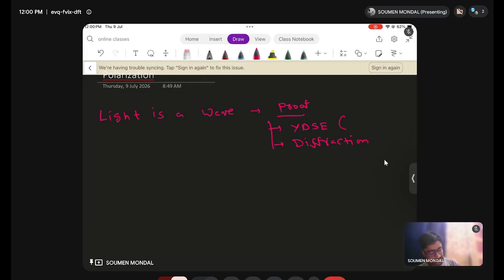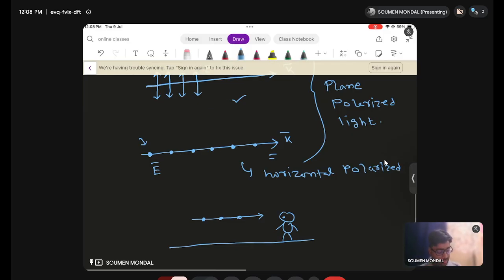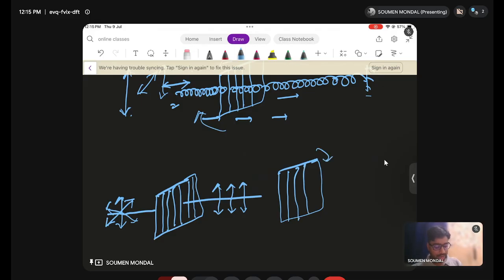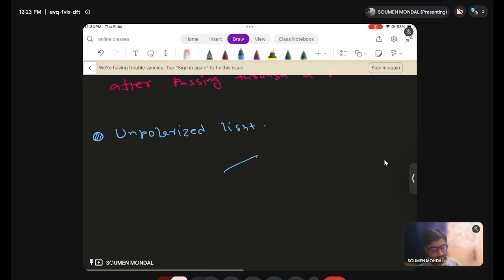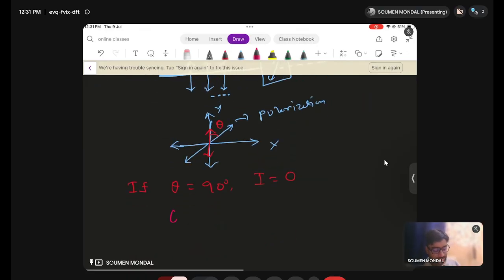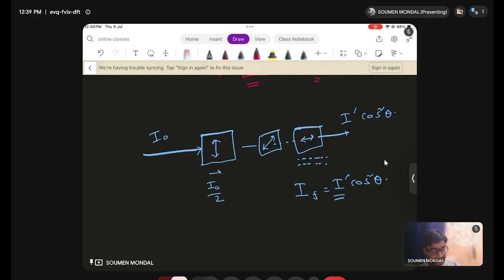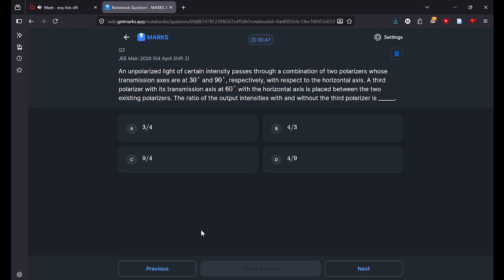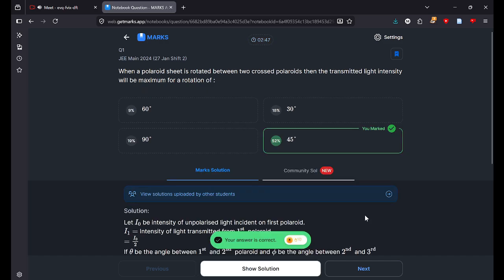Polarization of Light: A Basic Introduction